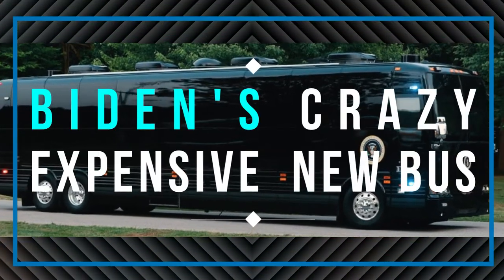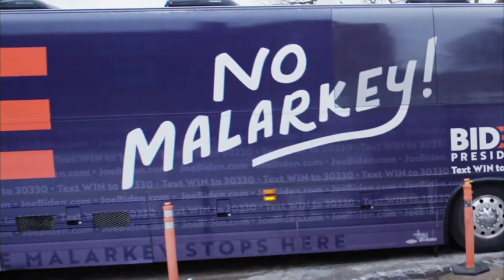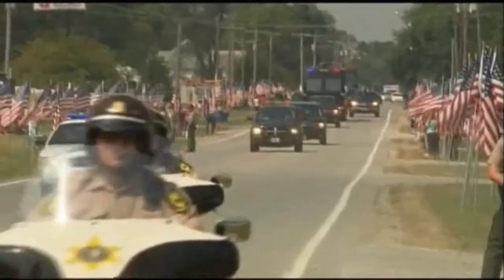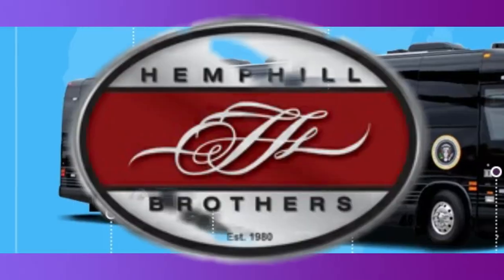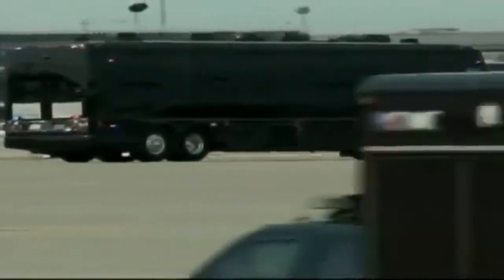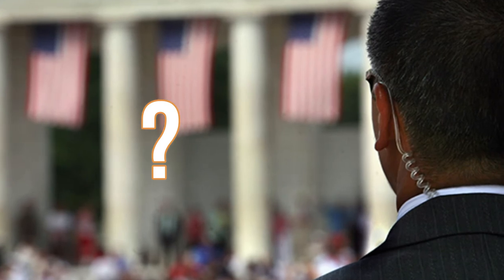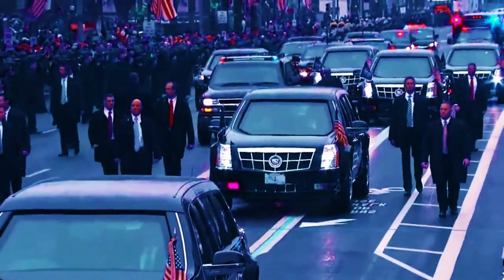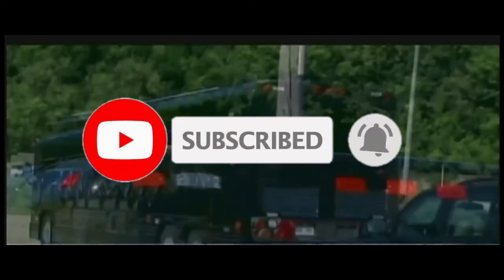BIDEN's New Bus is So Expensive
This is Why BIDEN's New Bus is So Expensive

President JOE BIDEN began traveling the United States in a shiny new, state-of-the-art armored bus as he is elected as the new President of the united states. So how much did that Biden's bus, nicknamed "Ground Force One" by some pundits, actually cost? A whopping $1.1 million.
The U.S. Secret Service purchased the BIDEN bus from Whites Creek, Tenn.-based Hemphill Brothers Coach Co. so the President could safely travel the country in, the agency told several media outlets.
We can safely say that the U.S. President is well-sorted transport-wise. Air Force One provides transport over large distances, there's Marine One for shorter distances, and of course the well documented Beast.

The bus model, H3-V45 VIP, is 11 feet, 2 inches high, and has 505 cubic feet of interior space. The luxury vehicle is painted plain black and isn't stamped with a single campaign or White House logo. The Obama bus is unremarkable save for its occupant. The bus comes with a suite of security precautions, including run-flat tires, armored exteriors, and heavily reinforced glass. But, what inside? Why it's so expensive? Be with us to treat your curiousness.